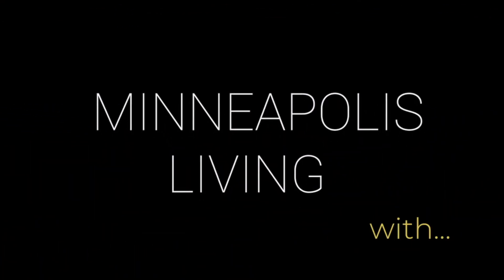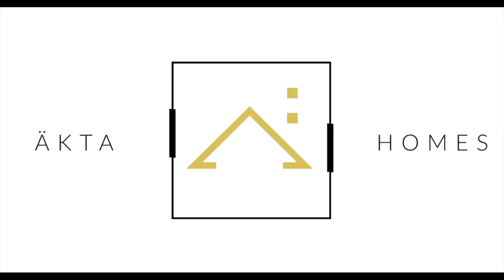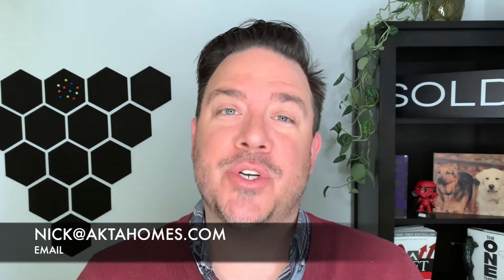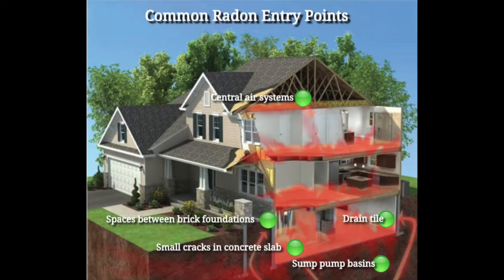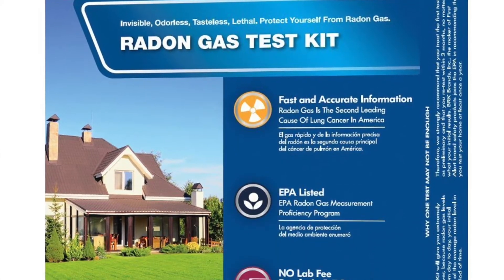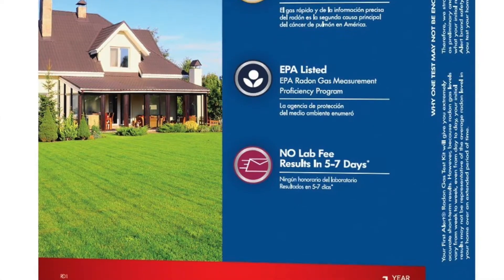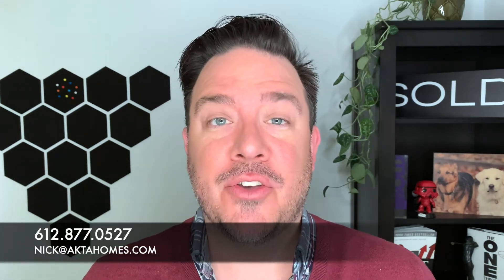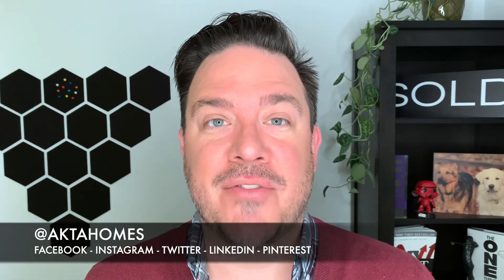What You Need to Know About Radon | Minnesota Realtor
Radon gas is prevalent in Minnesota. It can be harmful if exposed to it for long periods of time.  There are ways to mitigate it, however.  Watch this video for what you need to know about Radon when buying a home in Minnesota.

Are you wondering what it is like to live in the Twin Cities of Minneapolis & St. Paul, Minnesota? Do you already live here? Well this is the channel you need! I absolutely love this town and my #1 goal is to showcase Minneapolis/St. Paul and the greater metro area through my videos so you have a complete understanding of what to expect when living here!

I can also help you buy, sell, and invest in Real Estate as one of Minnesota's top Realtors. So please watch all of my Twin Cities real estate tips!

I work with clients from all over the world that are relocating here and I ABSOLUTELY LOVE IT!

Nick Sundahl - Team Lead
ÄKTA Homes
Keller Williams Classic Realty NW
License #: 40364482